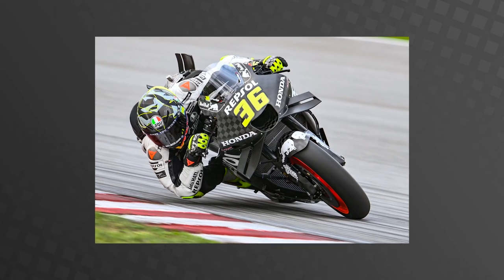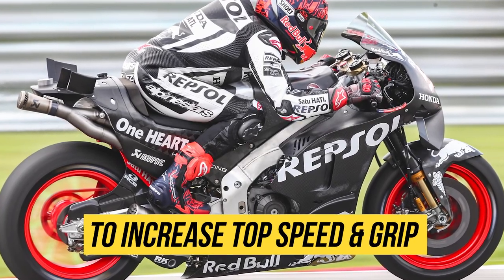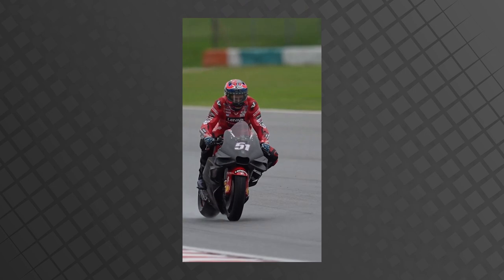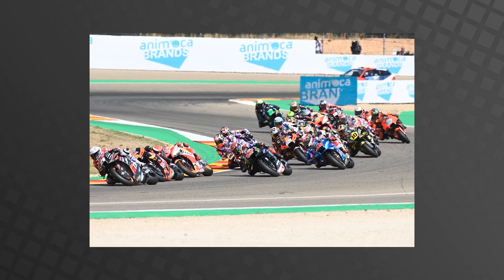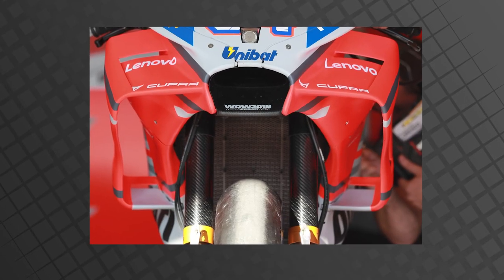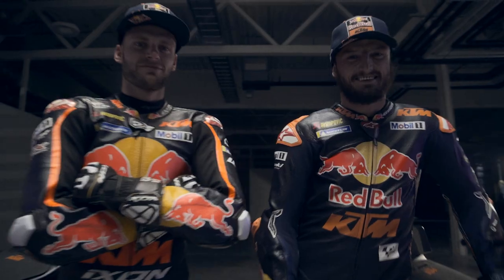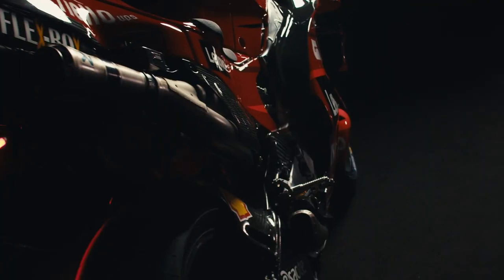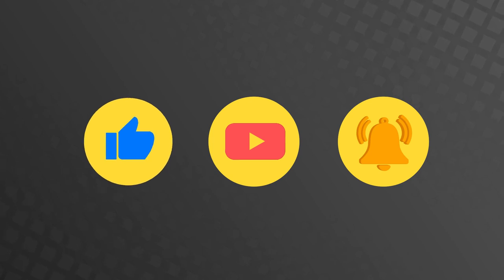Do MotoGP bikes REALLY need so much aero?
MotoGP is the pinnacle of prototype racing on 2 wheels and it showcases all the best technology that manufacturers come up with for the bikes.

But in recent years, we’ve seen a massive increase and reliance on Aerodynamic winglets to make the bikes faster and also to increase grip. If you’re new to MotoGP, this is probably not a big deal as you’ve only ever seen the bikes with winglets on them. Yes the teams won’t care about how the bike looks with aero if it makes them go faster and ultimately wins them races. There is even some fans out there who don’t care about Aero in terms of looks and performance.

But the majority of fans do miss the bikes with little to no aero on them, they looked how a MotoGP bike should look, just much cleaner and in my opinion more beautiful than the bikes we see today.

So that is why I am going to discuss do MotoGP bikes really need so much aero, let's get into it.